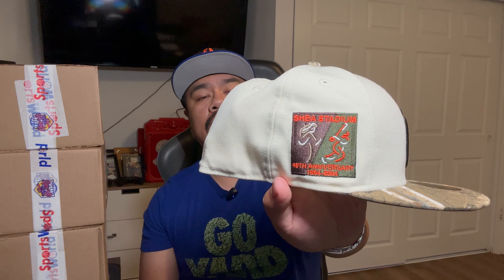Sportsworld Mets Fitteds Bonanza!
Sportsworld165 has been putting out awesome hats for a long time.  Always been a local favorite when I was in New York.

Track: Illusions - Anno Domini Beats